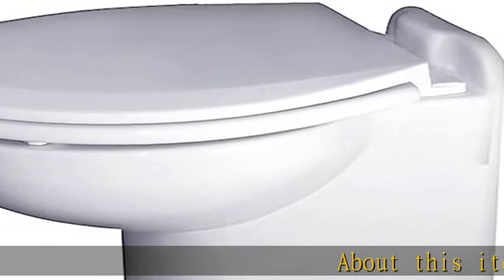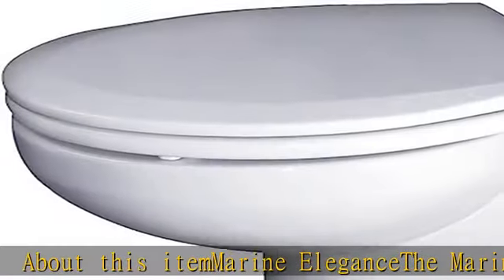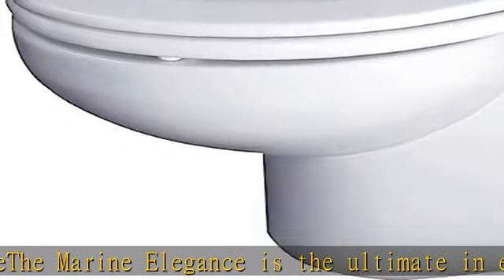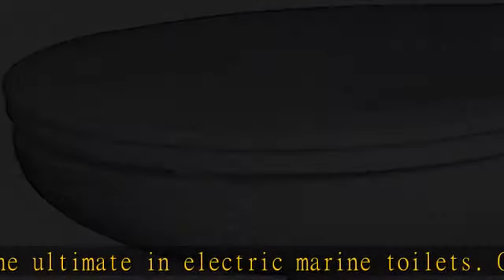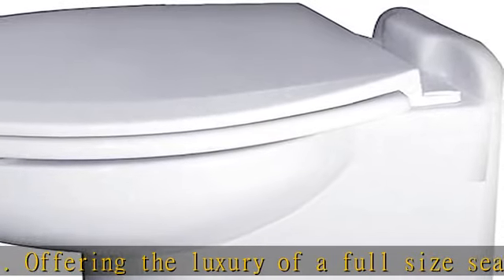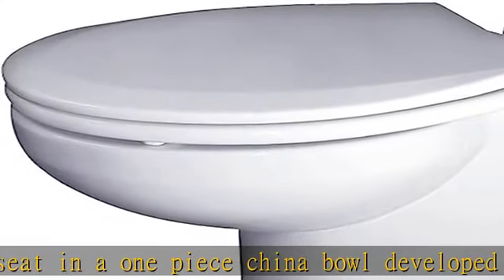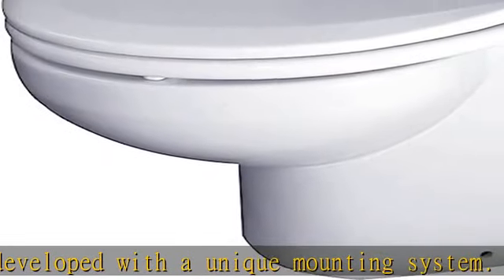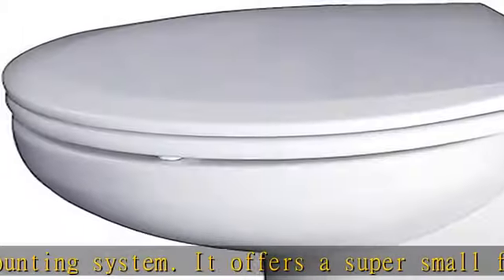Raritan Marine Elegance - Household Style - White - Freshwater - Straight Back - Smart Controller -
Raritan Marine Elegance - Household Style - White - Freshwater - Straight Back - Smart Controller - 12V